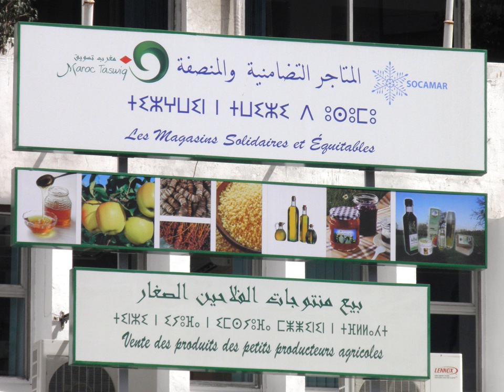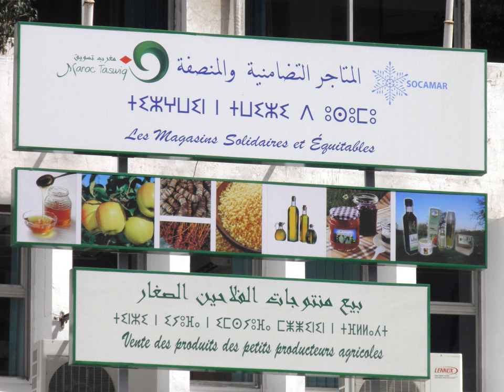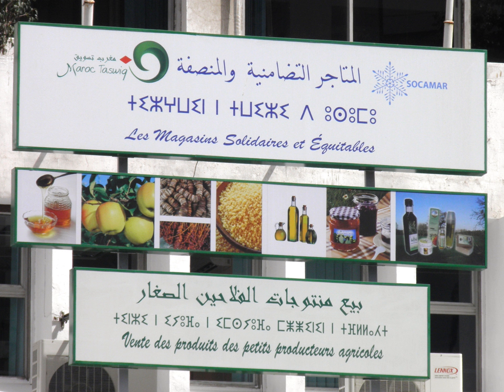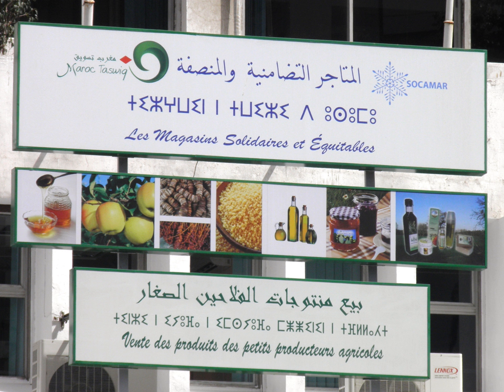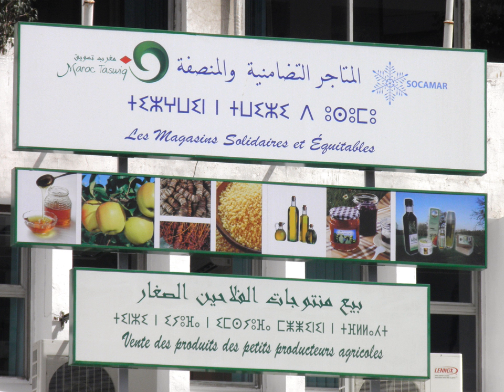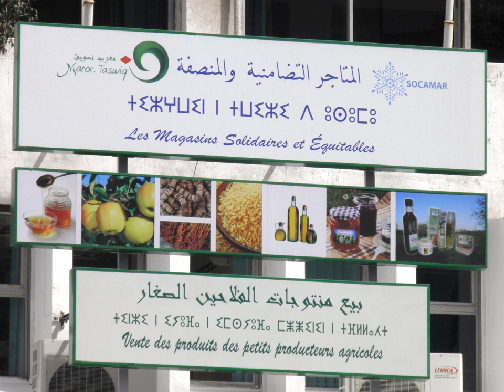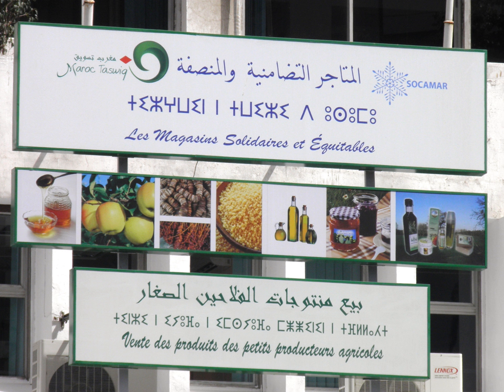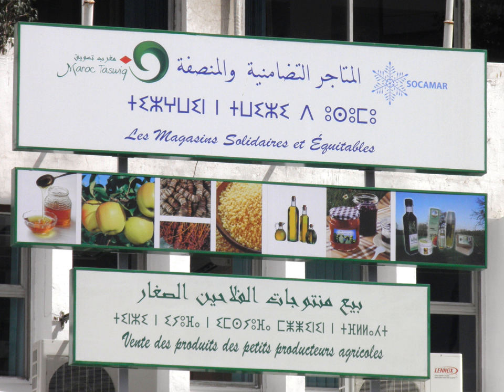Neo-Tifinagh | Wikipedia audio article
This is an audio version of the Wikipedia Article:
Neo-Tifinagh

SUMMARY
Tifinagh (Berber pronunciation: [tifinaɣ]; also written Tifinaɣ in the Berber Latin alphabet; Neo-Tifinagh: ⵜⵉⴼⵉⵏⴰⵖ; Tuareg Tifinagh: ⵜⴼⵉⵏⵗ or ⵜⴼⵏⵗ) is an abjad script used to write the Berber languages.A modern alphabetical derivative of the traditional script, known as Neo-Tifinagh, was introduced in the 20th century. A slightly modified version of the traditional script, called Tifinagh Ircam, is used in a number of Moroccan elementary schools in teaching the Berber language to children as well as a number of publications.The word tifinagh is thought to be a Tuareg pun meaning itif ("discovery") nnegh ("our") i.e. our discovery.